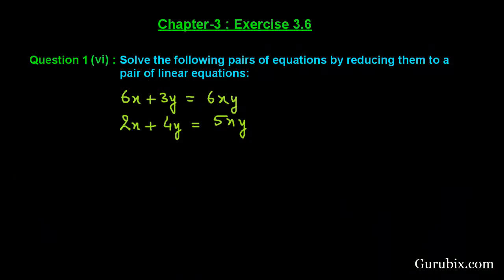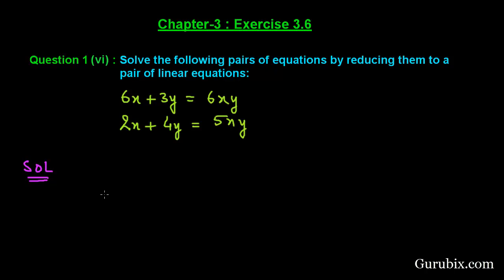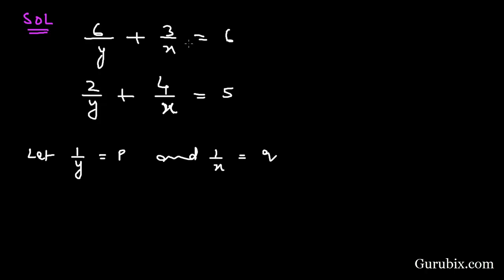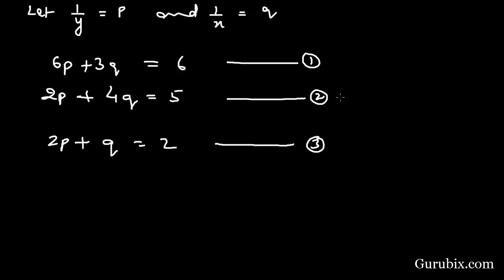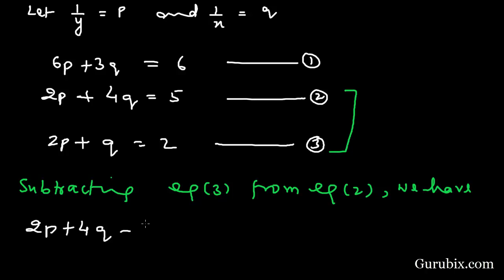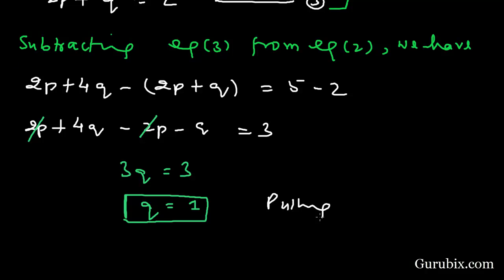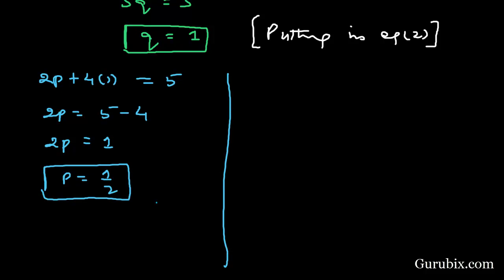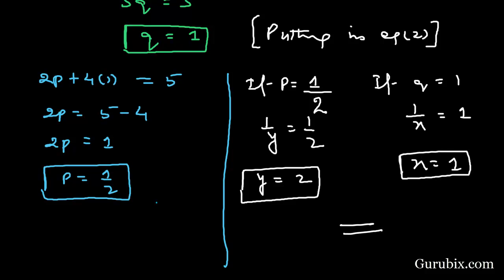Ex 3.6 : Q.1(vi) : Solve the following pairs of equations ... Ch 3 | Math for Class X CBSE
In this video, we have solved a pair of equations by reducing them to a pair of linear equations and by using elimination method.